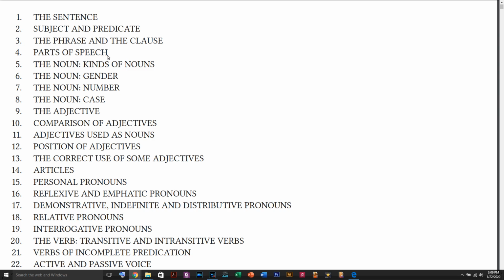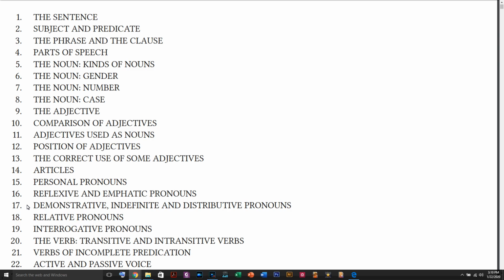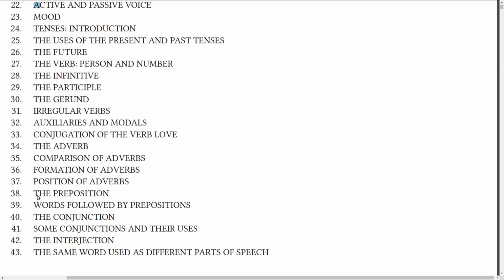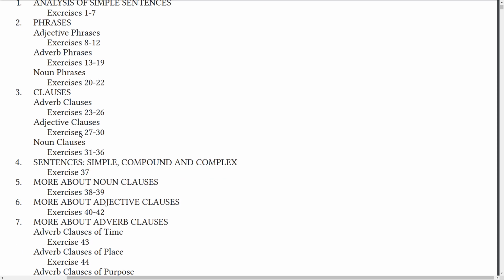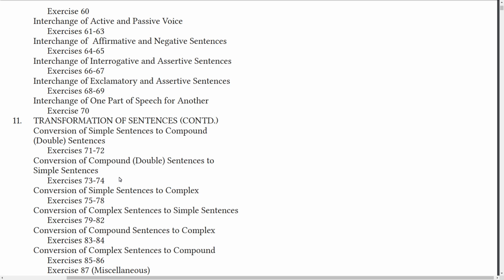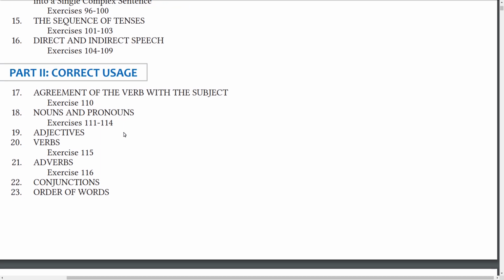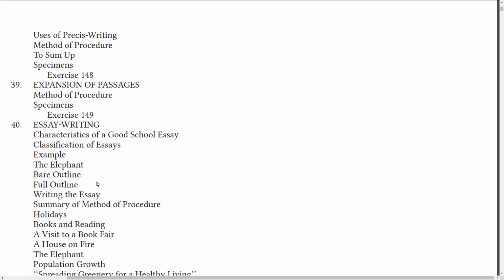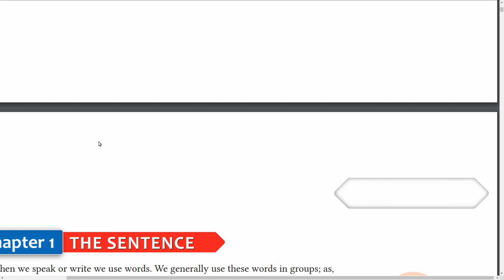English Language Grammar | Magic Tips and Trick | Learning English Grammar Very Easy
How can I improve my grammar and vocabulary?
How can I learn English grammar fast?
What are the basic rules of grammar?
What is the best website to learn English grammar?
How do you learn grammar step by step?
How can I learn English grammar online for free?
How do you do grammar in English?
How can I improve my English accent?
How could I improve my English?
How do we communicate in English?
How can I learn grammar fast?
How can I understand English?
How can I learn English step by step?
How can I learn English fast at home?
What is understand in English?
How do I comprehend what I read?
How can I improve listening skills?
What is a good listener?
How can I sharpen my listening skills?
What is the listening skill?
Why Listening is an important skill?
What are the three listening skills?
What is the importance of listening skill?
How do we listen?
What are benefits of active listening?
Why are listening skills important for students?
How can students improve listening skills?
What is listening skills and its types?
What is the speaking skill?
How can I speak well?
How can I speak fluently?
How can I improve speaking?
How can I improve my English grammar and vocabulary?
How can I speak fluent English without hesitation?
How can I improve myself?
How can I be confident?
How can I improve myself as a student?
How do you love your self?
How do u love yourself first?
What love yourself means?
How can I be positive?
Can I learn English by myself?
How can I learn English easily?
How can I learn English properly?
How speak English fluently step by step?
How can I improve my grammar?
How I can improve my English speaking?
Is there any app to improve spoken English?
How do you learn to speak English?
How can improve my English?
How can I learn English speaking fast at home?